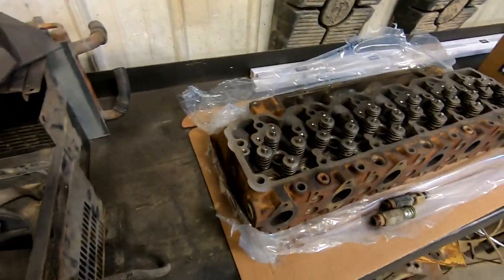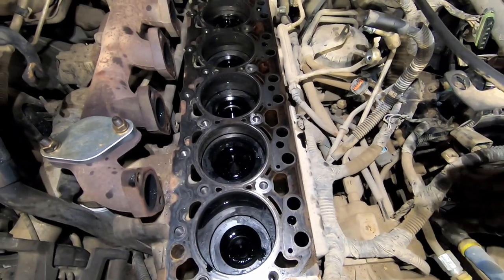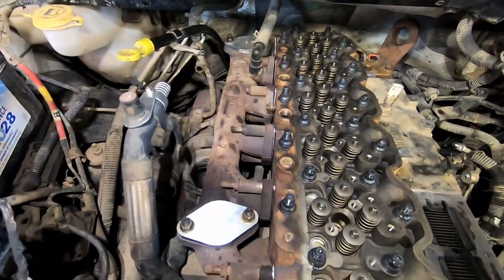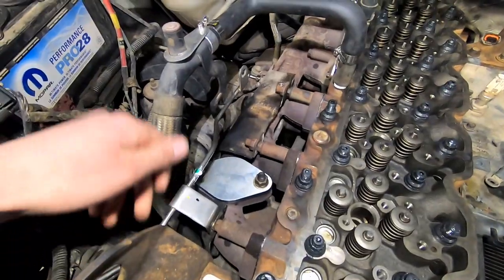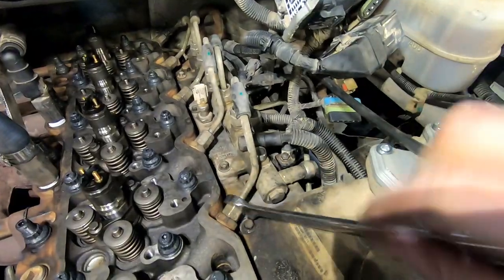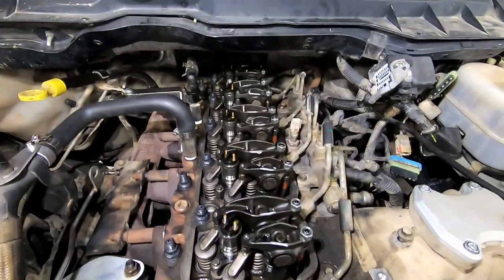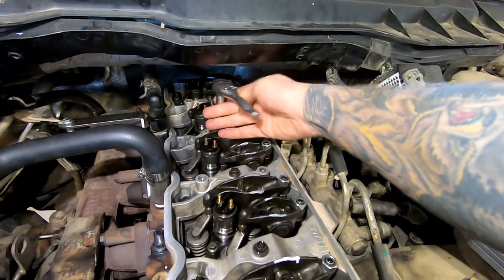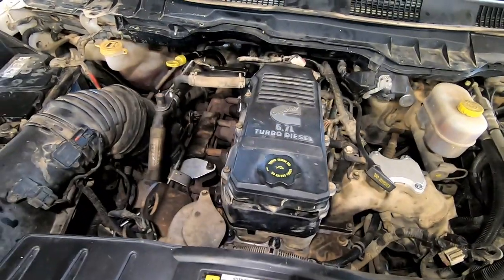How To: 6.7 Cummins Head Gasket Replacement (part 2/2 Install)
This is the second video in how to replace a 6.7 cummins head gasket.  This video we will be covering the step by step install procedure including instructions for doing a valve set and installing the ARP Head Studs.  If you have any questions ask in the comments or shoot me a message on instagram @darkirondiesel

Fast Forward:
Intro 0:00
Prepping Block 1:35
Installing Head Gasket 3:30
Installing Cylinder Head 4:25
Installing ARP Head Studs 6:15
Bolting Exhaust Manifold 12:30
Installing Injectors and Fuel Tubes 15:05
Installing Fuel Rail 21:56
Installing Fuel Lines 23:15
Installing Push Rods, Rocker Arms, Bridges 24:15
Adjusting the Valves 27:19
Modifying Rocker Housing for ARP Head Studs 35:16
Injector Harness 36:30
Bleeding Fuel System and Start Up 39:17

MY TOOLS
1/2" torque wrench
3/8" torque wrench
1/2" impact
3/8" impact